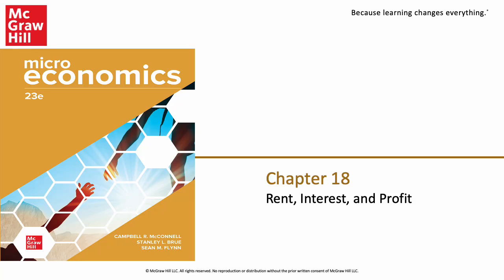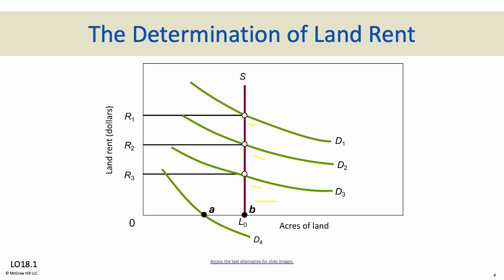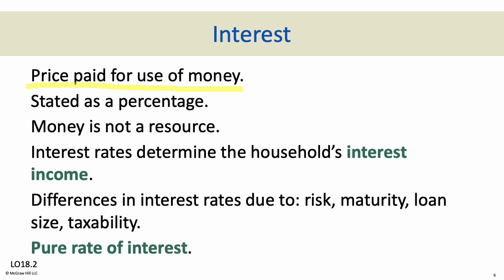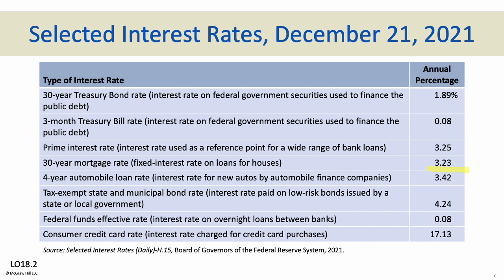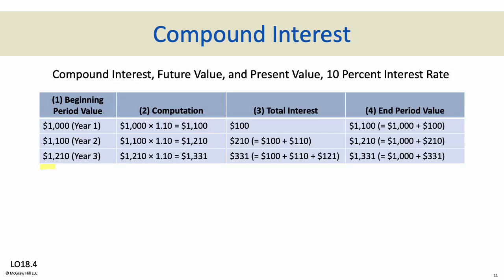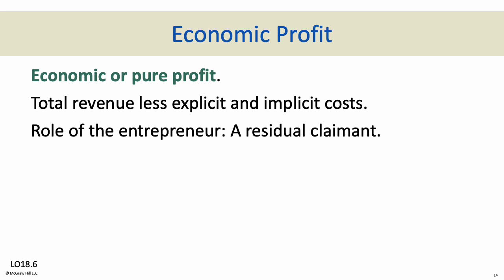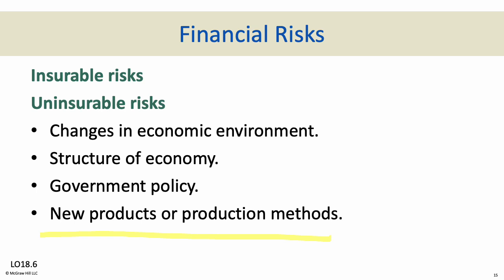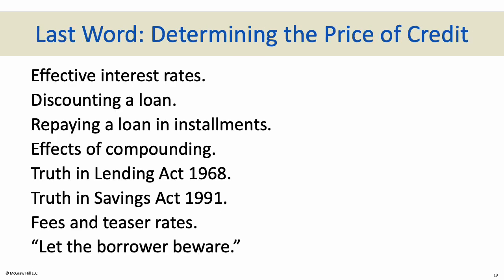Eco 1002 Chapter 18 Lecture Recording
Chapter 18 Lecture for Eco 1002